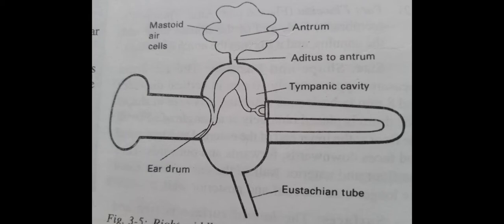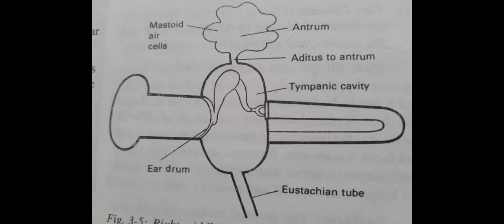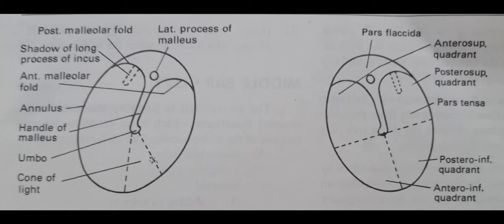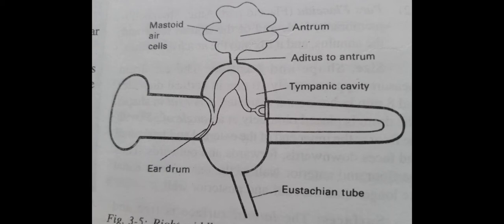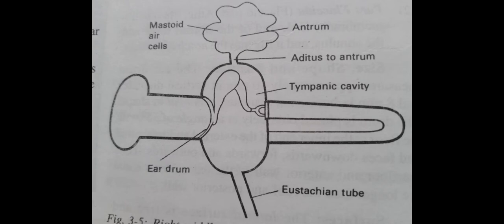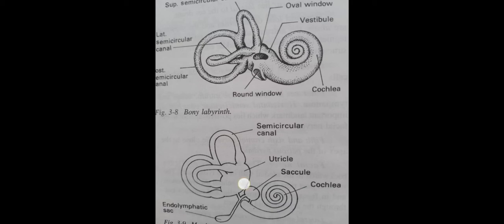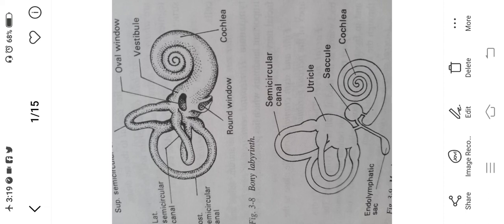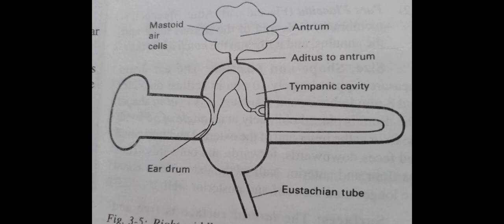ENT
Dr. Pallavi N. Thorat